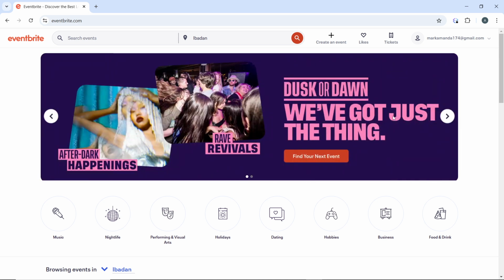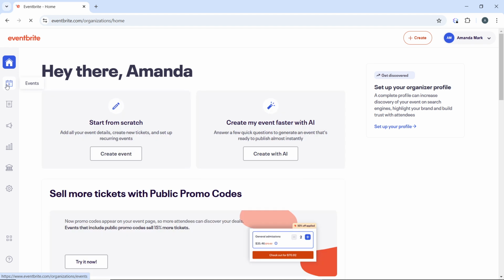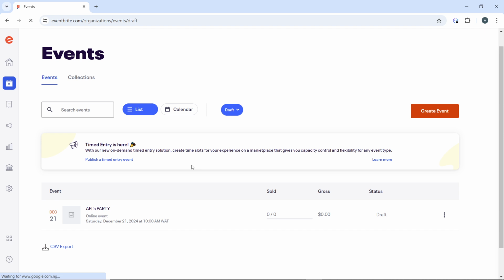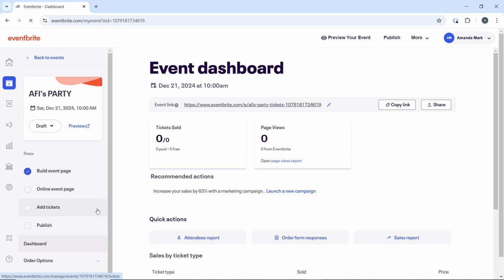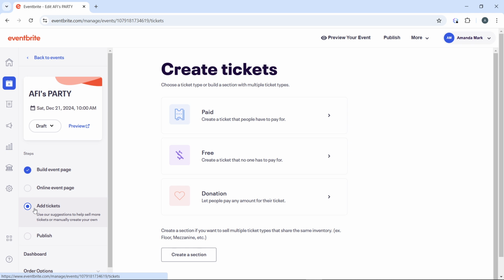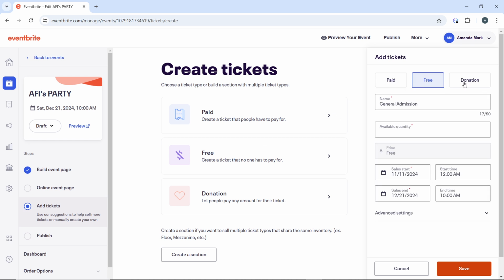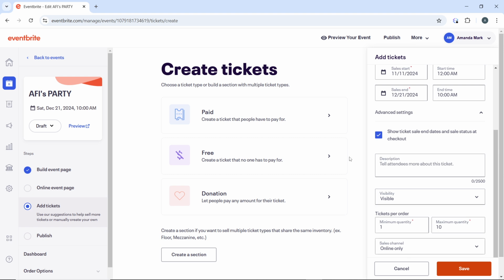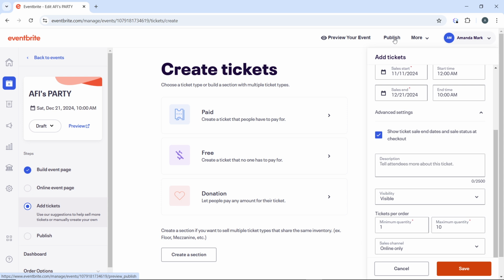How To Create A Free Ticket On Eventbrite (Easiest way)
In this video I will show you How To Create A Free Ticket On Eventbrite. It would be good if you watch the video until the end so that you don't miss important steps.